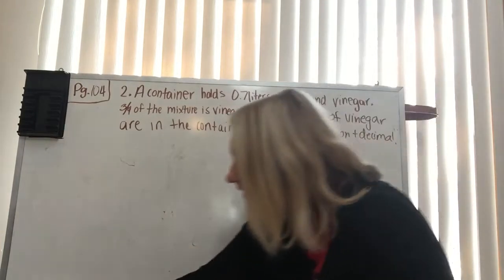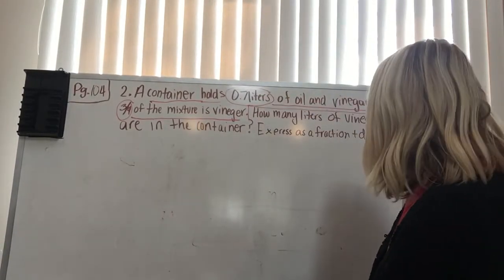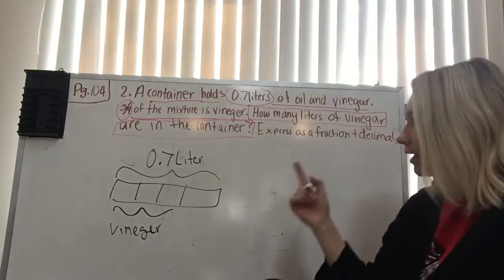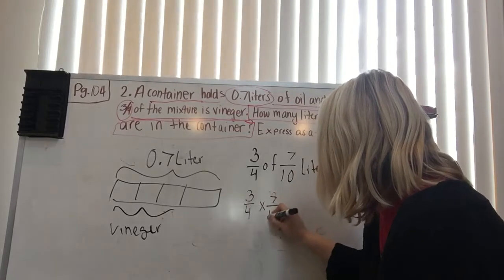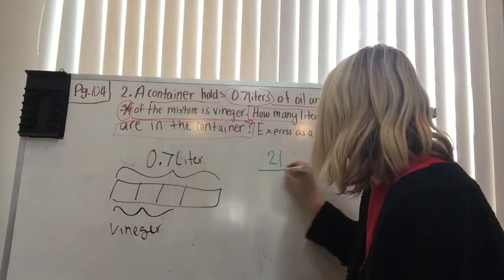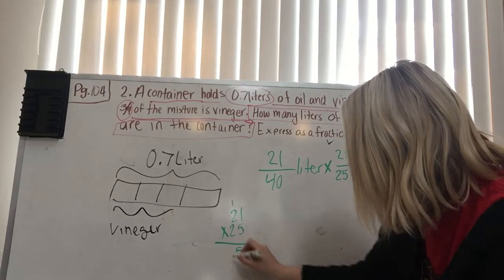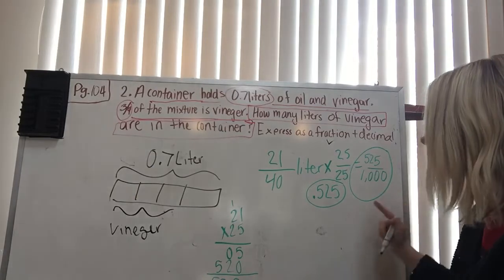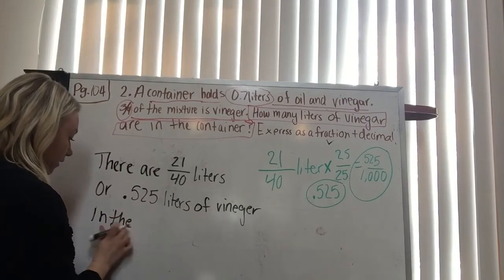Lesson 24 Part 2